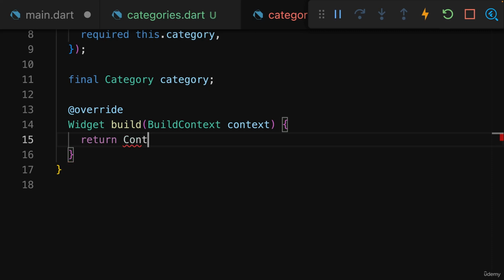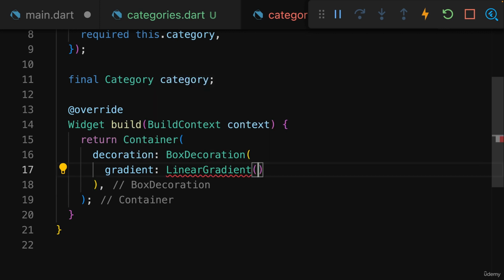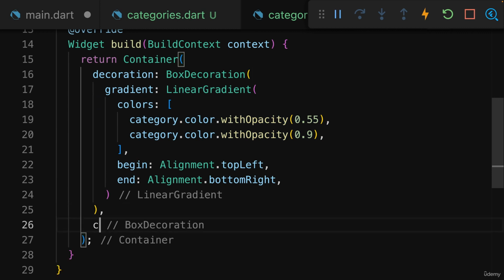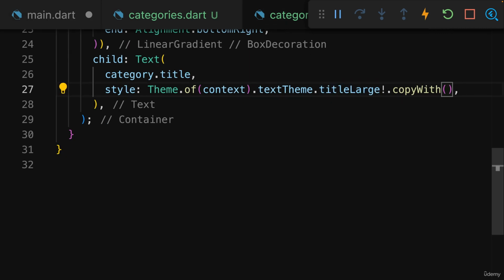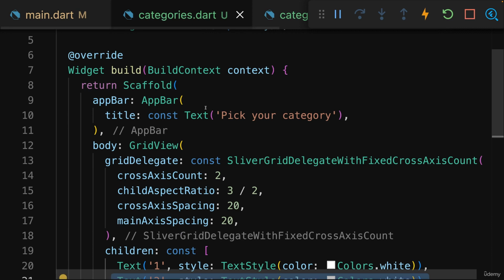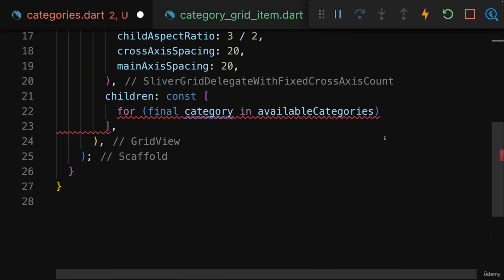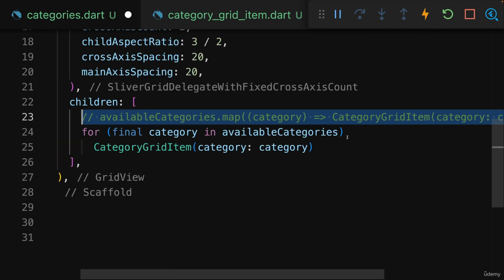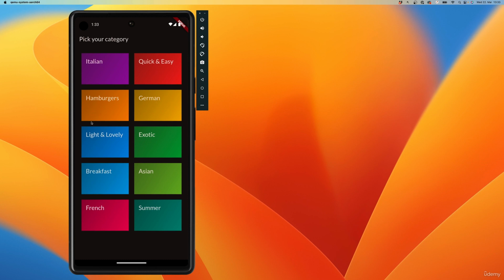154 Displaying Category Items on a Screen